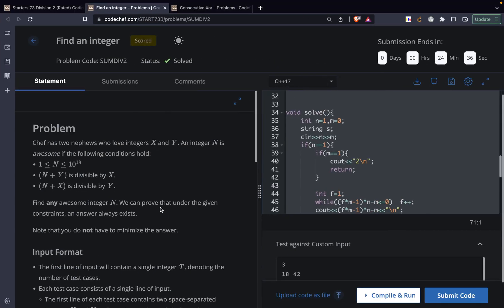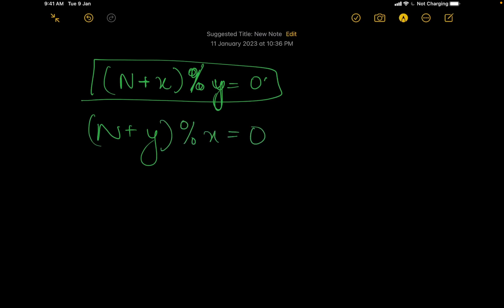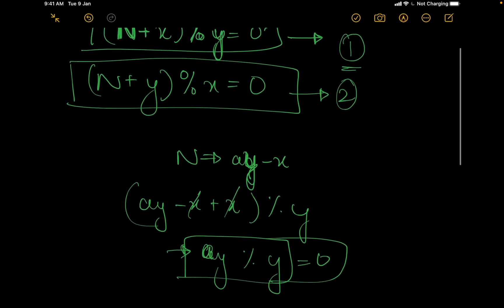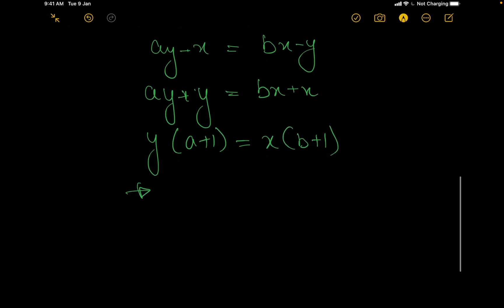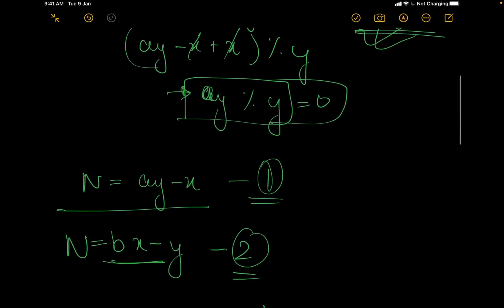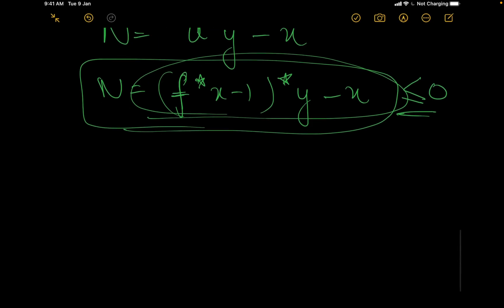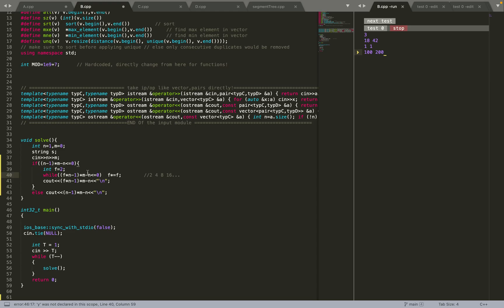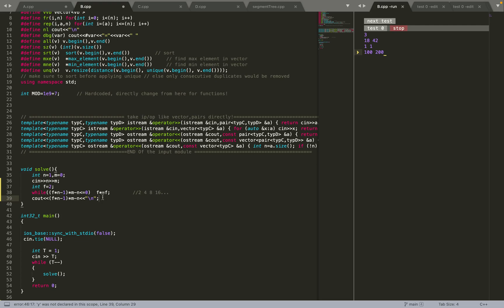Find an integer | codechef starters 73